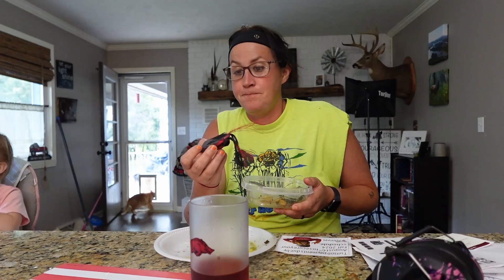Poppin Frogs: Everything You Need To Know In Under 2 Minutes!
In this quick and to the point video I explain when and where to use a poppin frog. This lure is best to use on braid and focused on floating cover in the water. Lily pads, grass mattes, and sawdust. You can use a frog anytime of the year but it is exceptionally good in the spring time or early summer!